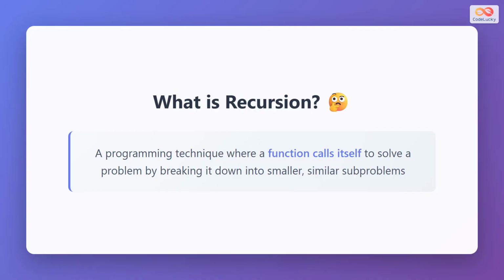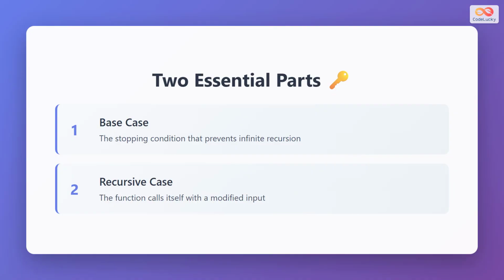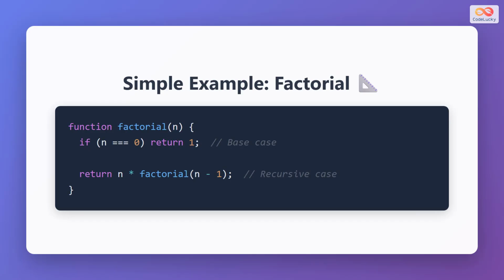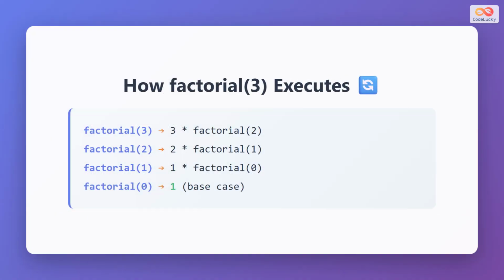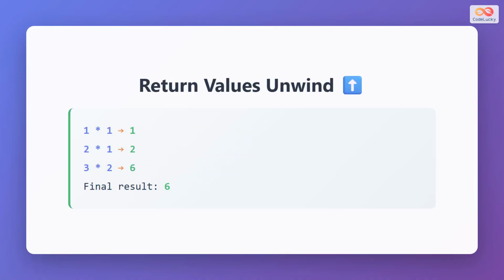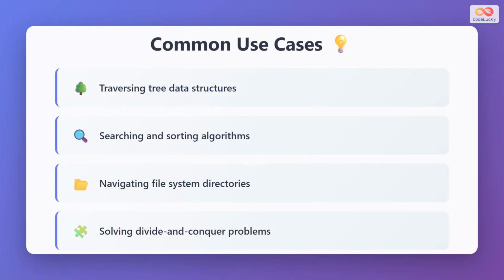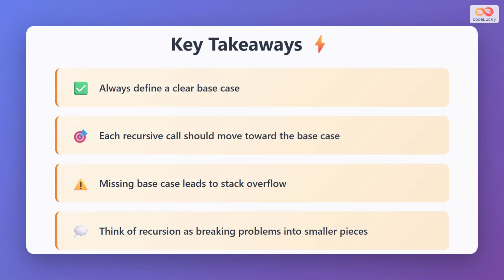Recursion Explained: Functions Calling Themselves | Programming Tutorial for Beginners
🔄 Master Recursion in Programming!

Learn one of the most elegant concepts in computer science - recursion! This beginner-friendly tutorial breaks down how functions can call themselves to solve complex problems.

📚 What You'll Learn:
✅ Base case vs recursive case explained
✅ Step-by-step factorial example
✅ How recursive calls execute and unwind
✅ Common real-world use cases
✅ Key mistakes to avoid (stack overflow!)

💡 Perfect for beginners learning programming fundamentals, computer science students, or anyone wanting to understand this powerful problem-solving technique.

Recursion is used everywhere - from tree traversal and sorting algorithms to file system navigation and divide-and-conquer problems. Understanding recursion will level up your coding skills!

🎯 No prior advanced knowledge needed - we explain everything from scratch with clear examples and visual demonstrations.

Chapters:
00:00 - Recursion Explained
00:19 - What is Recursion?
00:42 - Two Essential Parts
01:06 - Simple Example: Factorial
01:30 - How factorial(3) Executes
01:52 - Return Values Unwind
02:13 - Common Use Cases
02:40 - Key Takeaways
03:08 - Outro